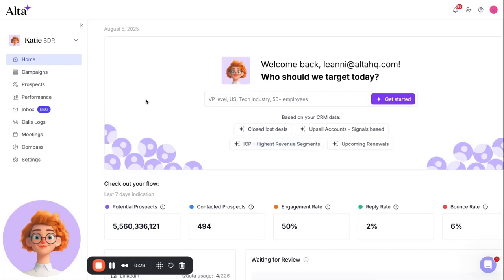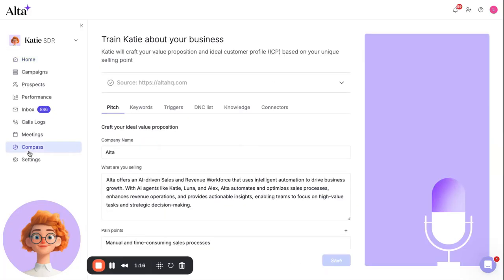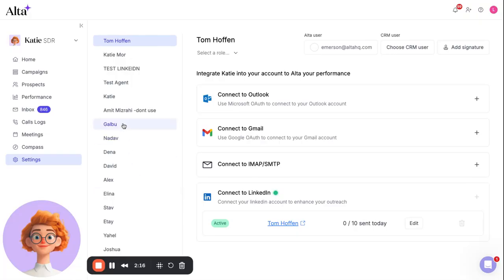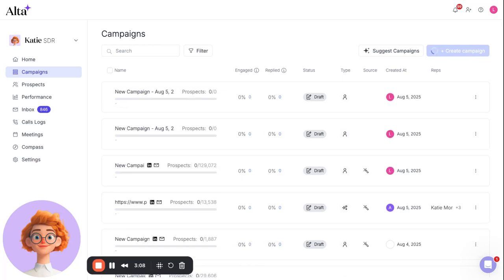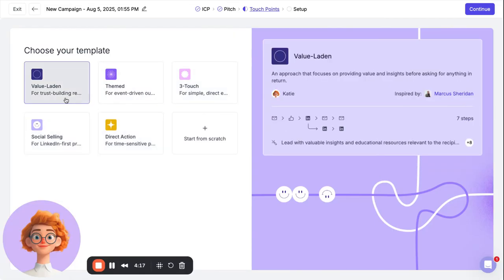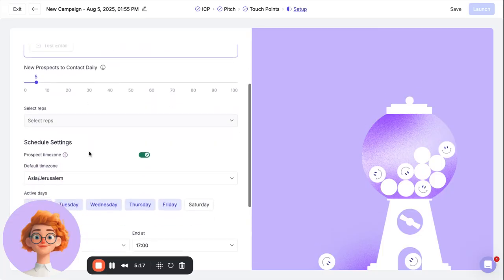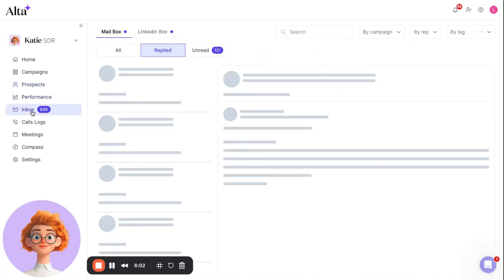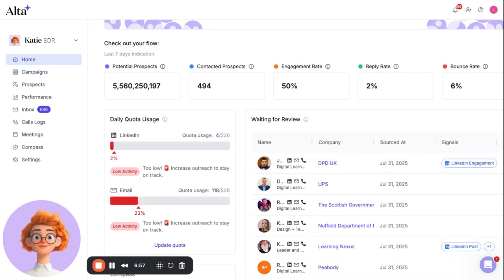Alta Quick Tour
How to Use Alta's AI SDR | Quick Platform Walkthrough

See how to set up Alta, connect your tools, and launch AI-powered campaigns across email, LinkedIn, and calls.
Perfect for SDRs, AEs, and RevOps teams looking to scale pipeline fast.